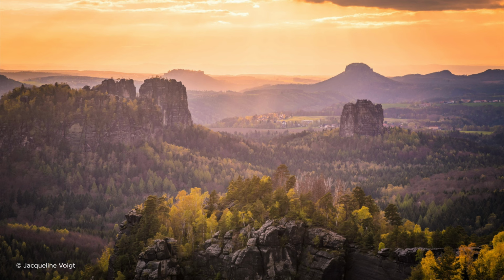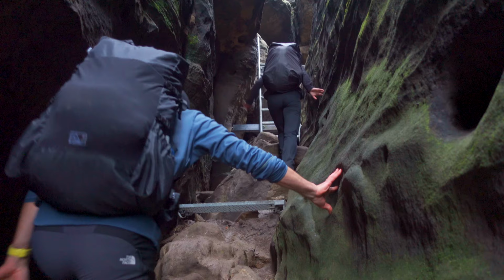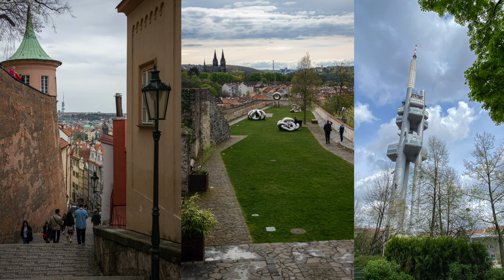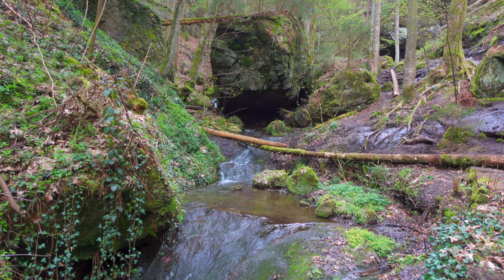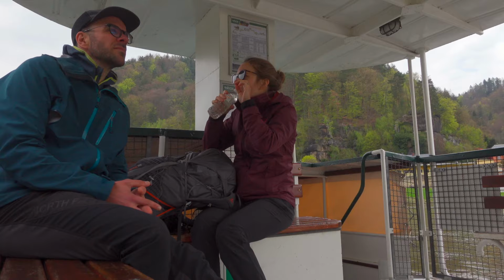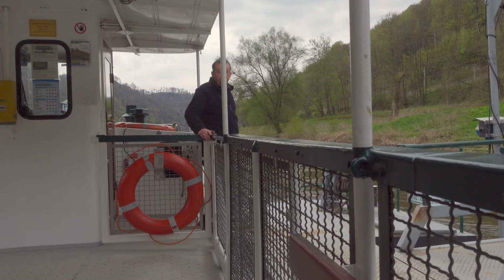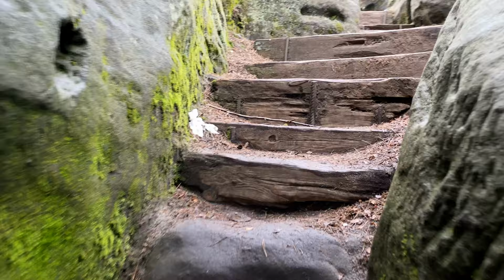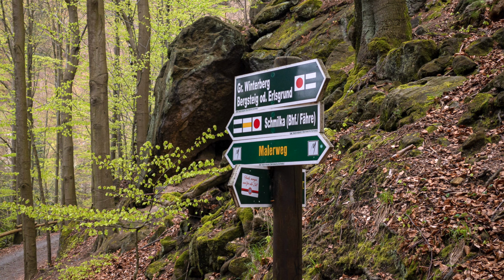Silent hiking the Malerweg – hidden gem in Germany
For our first big hike of the year, Catherine and I decided to walk the Malerweg in Germany in the last days of April. Chilly nights, stunning vistas, gorgeous cliffs and rock formations, hundreds of ladders and staircases, and magical woods. Enjoy!

00:00 Day 1
01:24 Day 2
04:48 Day 3
06:10 Day 4
09:49 Day 5
11:42 Background story & information

Filmed on a Sony ZV-1, edited with Final Cut Pro.